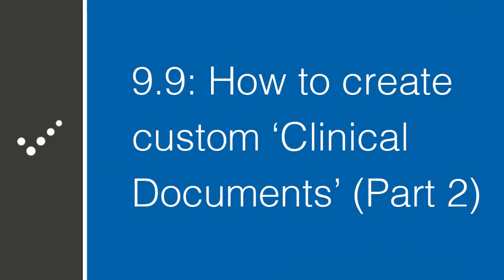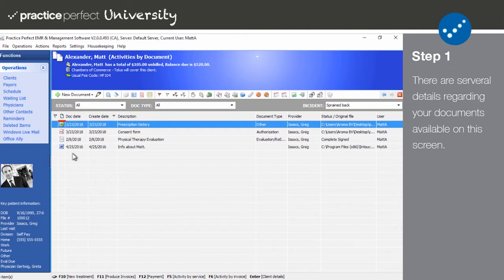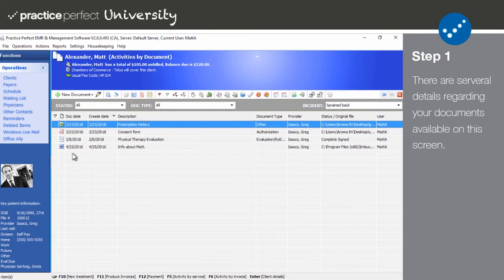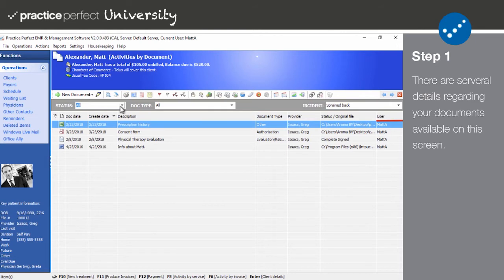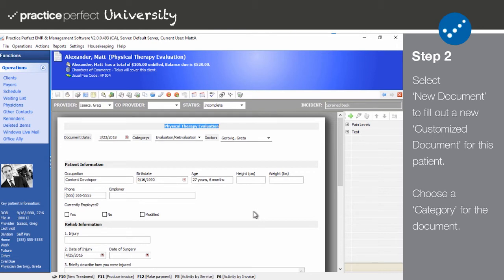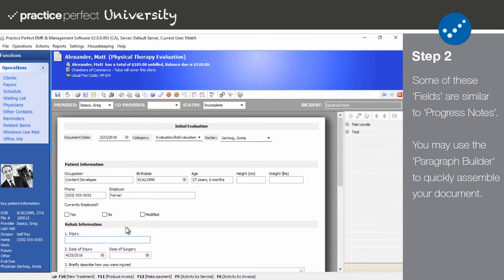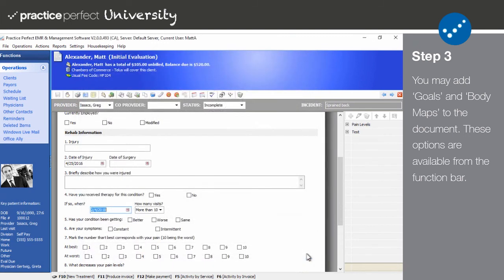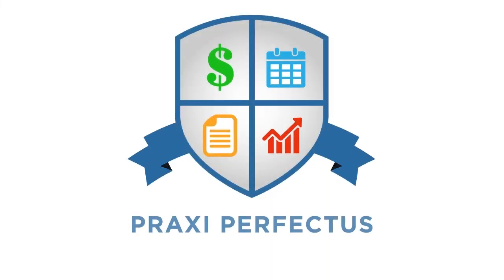How to create custom 'Clinical Documents' in Practice Perfect (Part 2)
This video tutorial demonstrates how to fill out your custom Practice Perfect documents. And these types of documents have the potential to revamp the way you complete your clinical documentation.

Custom Practice Perfect documents provide you with a way to recreate your evaluations, reevaluations, and discharge summaries.
Be sure to check out Part 1 where we discuss how to create these types of forms